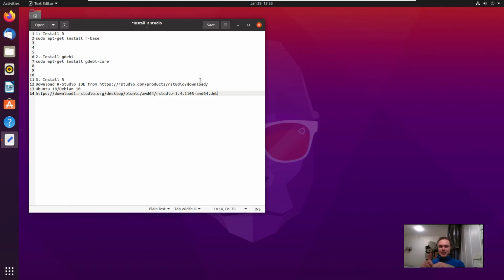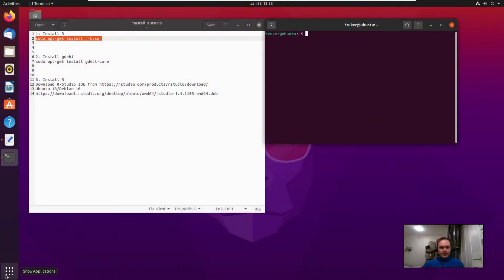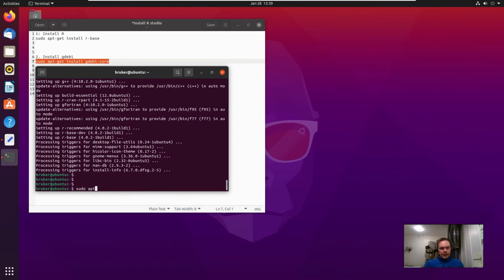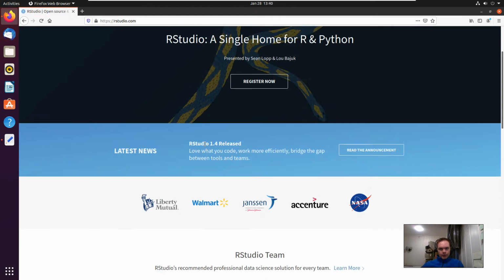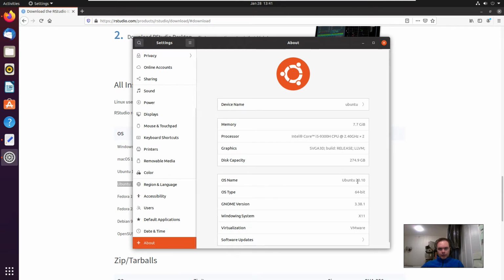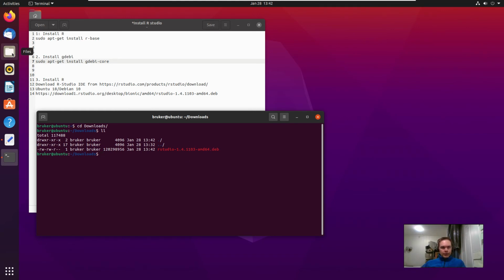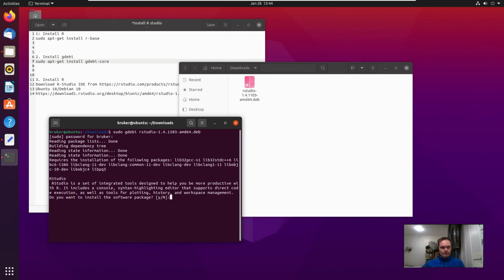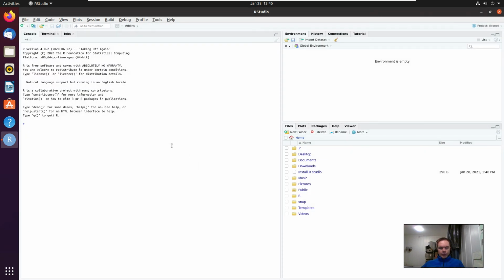R Studio installation on Ubuntu